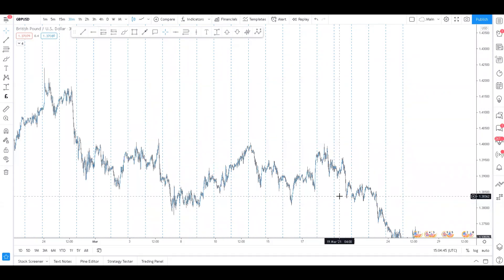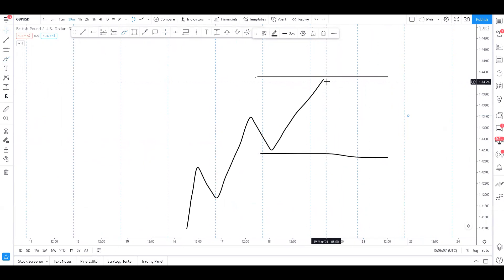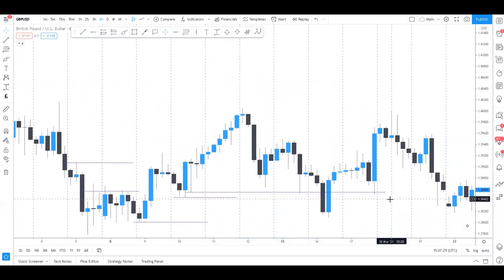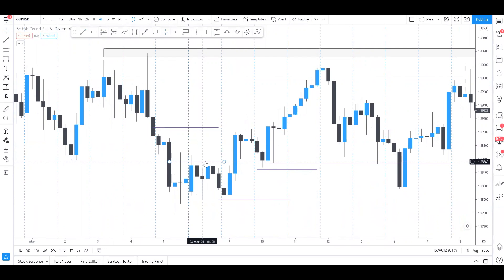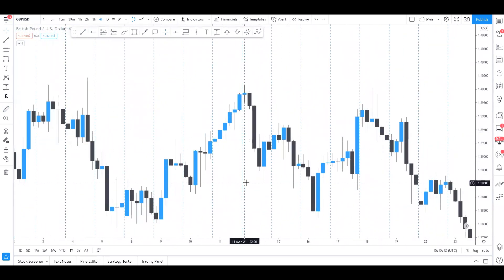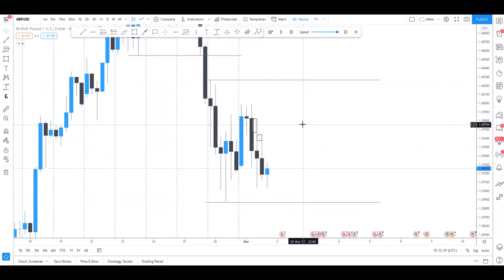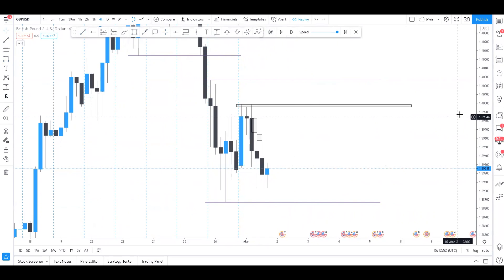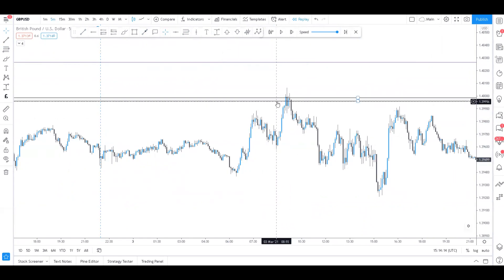Institutional Price Ranges #3 - Conservative Structure Vs Aggressive